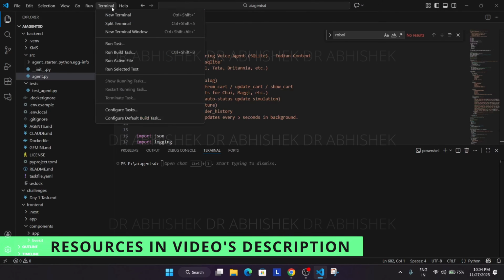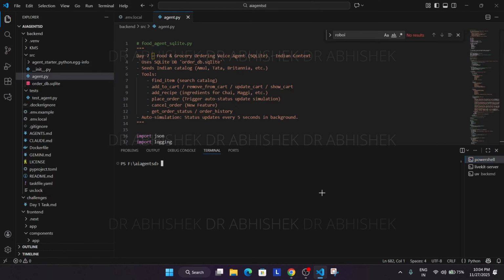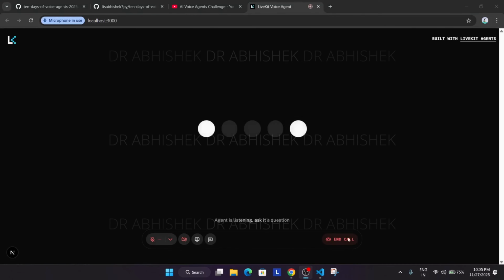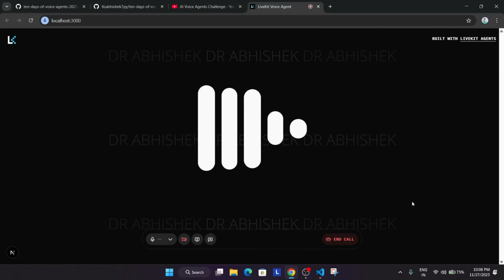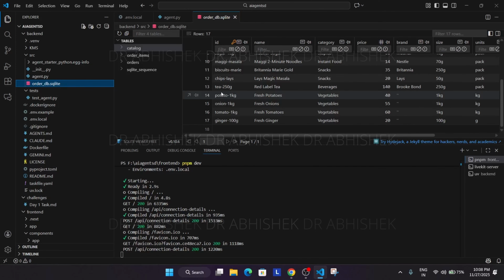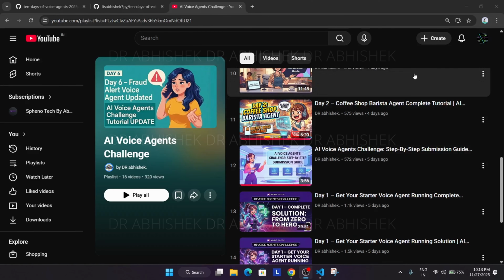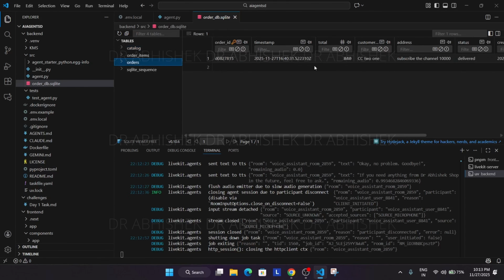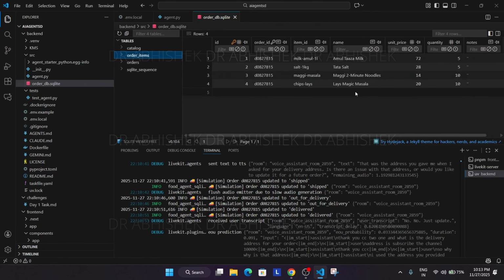Day 7 – Food & Grocery Ordering Voice Agent Complete Tutorial AI AGENTS VOICE CHALLENGE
🔍 Common Queries
qwiklabs
arcade facilitator